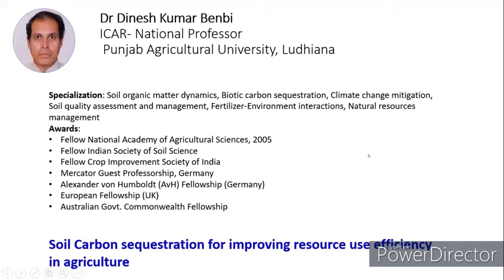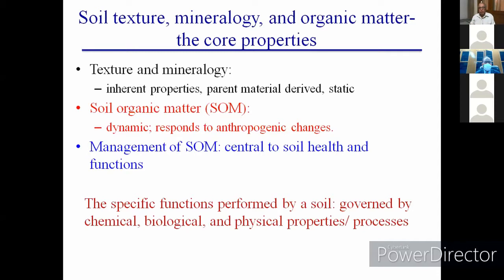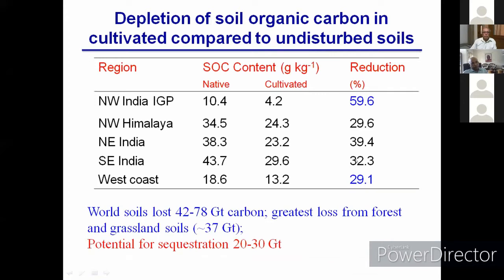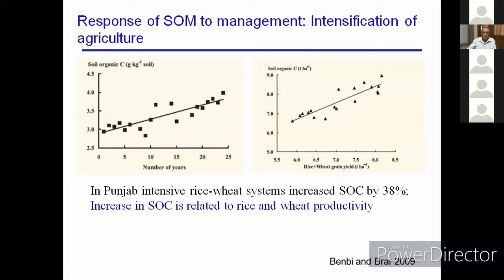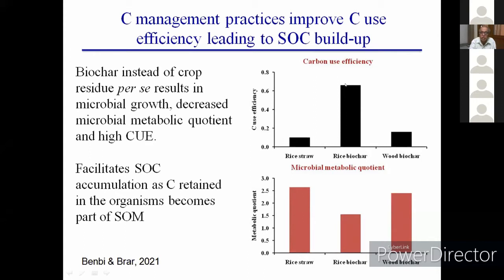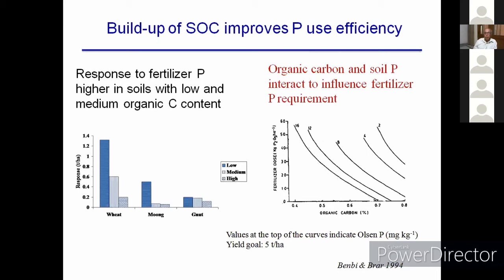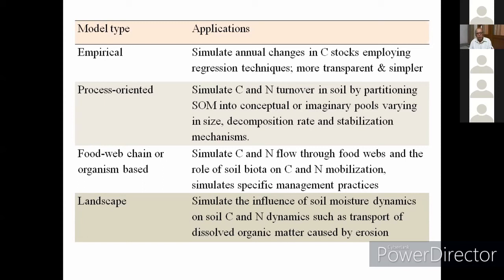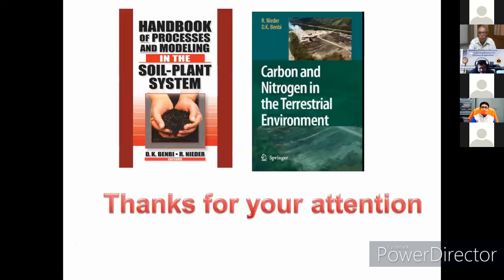Lecture 2 Dr Benbi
Soil carbon sequestration for  improving resource use efficiency in agriculture